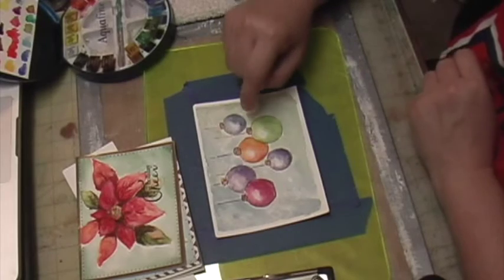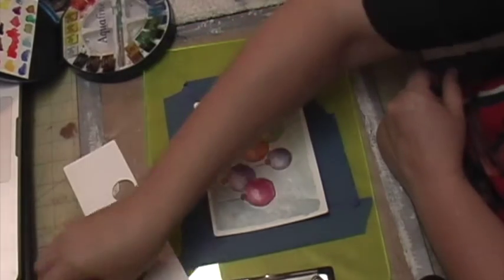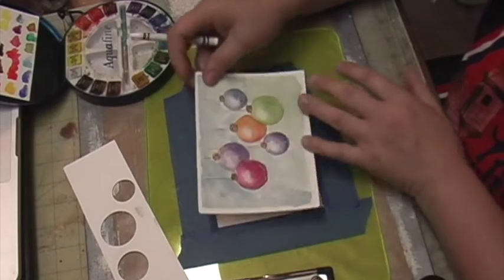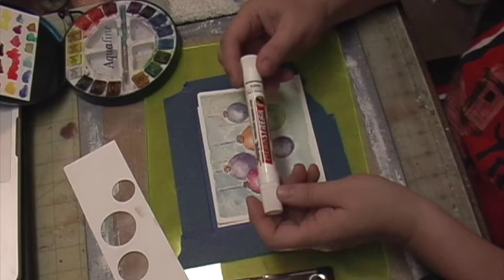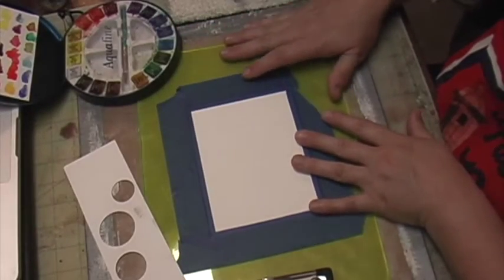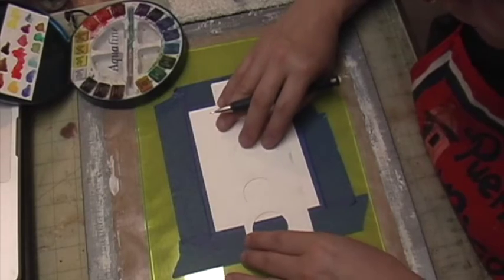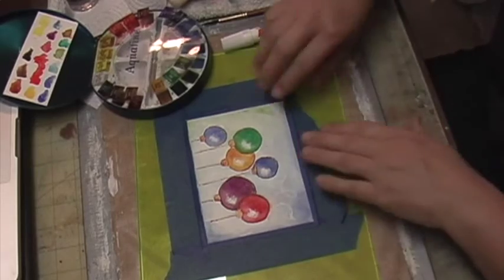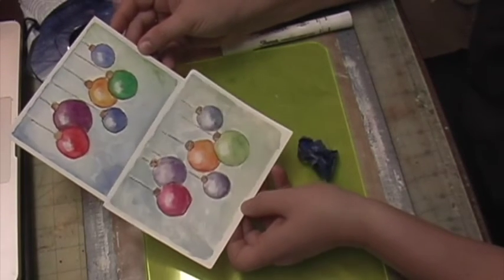Watercolor Ornament Card Front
This year my goal is to create watercolor panels for my Christmas cards. I am really liking how these panels are turning out. I think they will make a great card this Christmas. I hope you like this video.